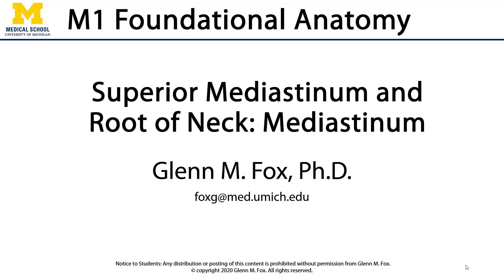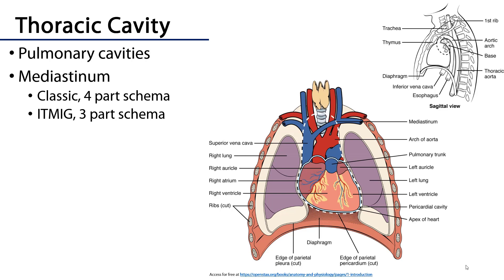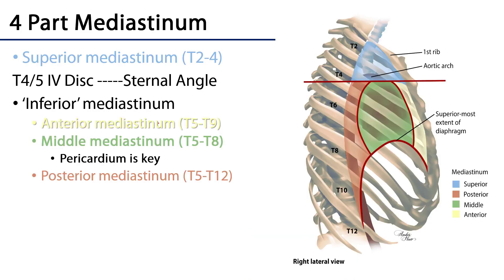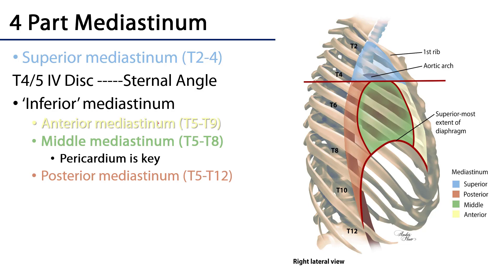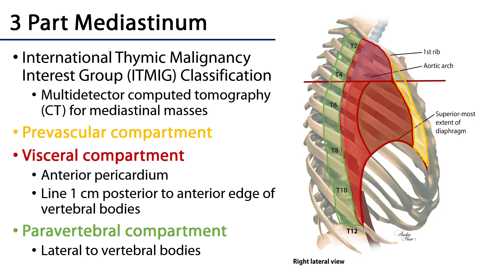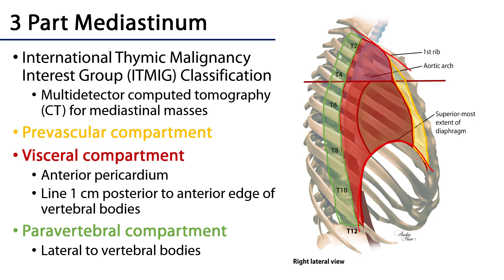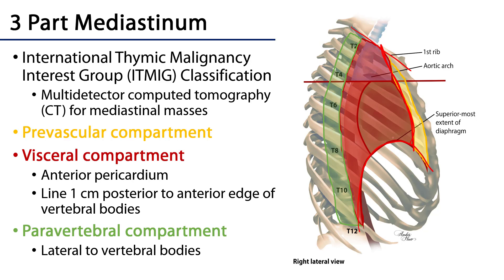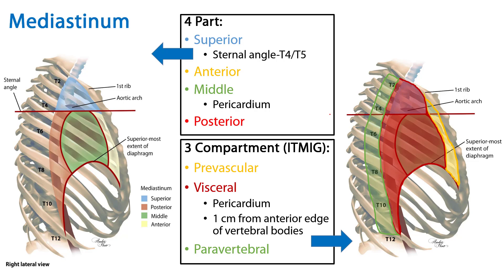Mediastinum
Dr. Glenn Fox describes the mediastinum in relation to the learning objectives for the First Year Medical Anatomy course at the University of Michigan.